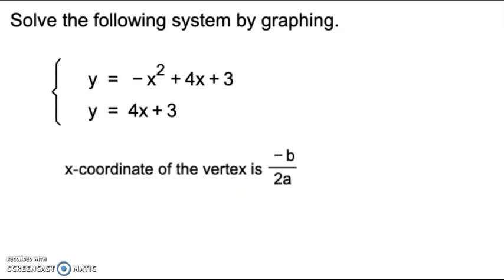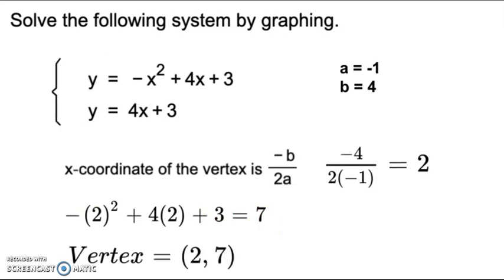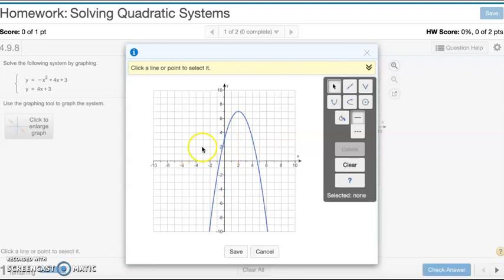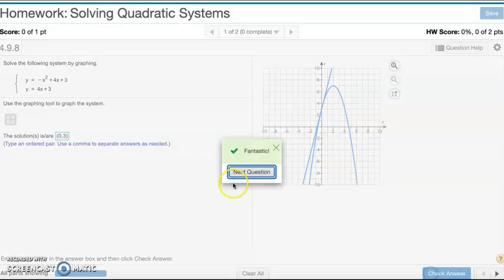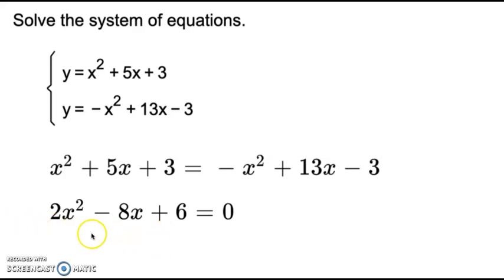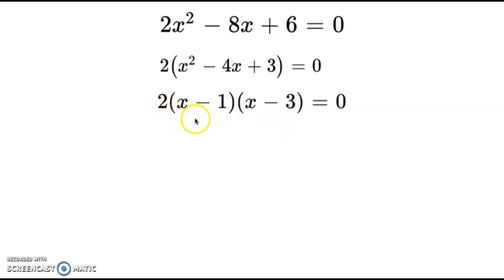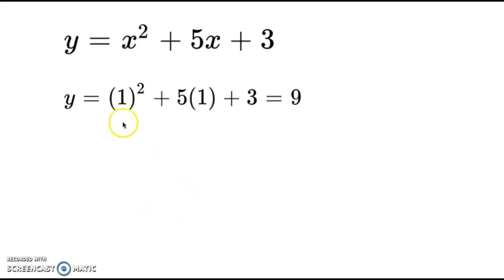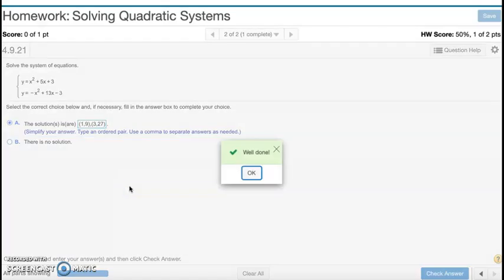Algebra 2: 4-9 Solving Quadratic Systems